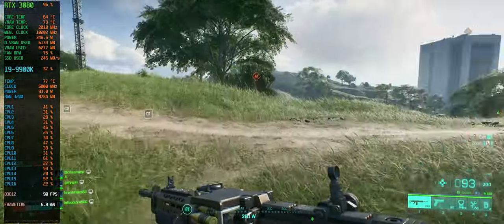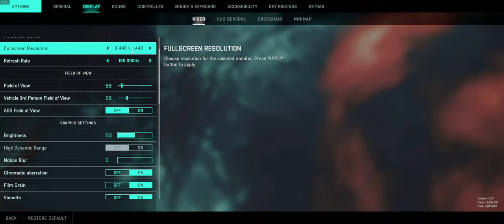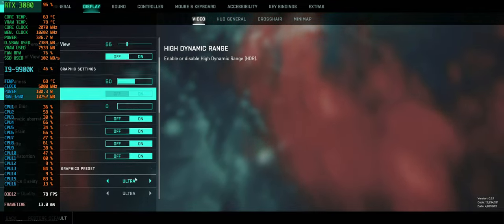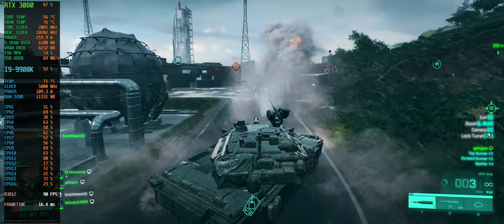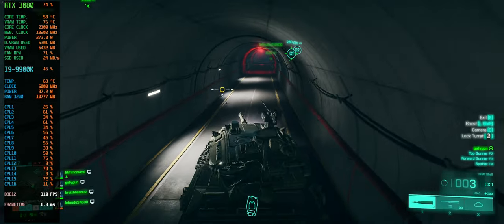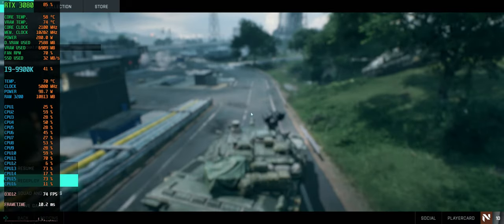Battlefield 2042 Release Day (Part 2) Asus 3080 TUF OC RTX 10GB + 9900k + Ultra Wide 3440x1440 21:9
@0:00 Ultra Settings DLSS OFF + Raytracing OFF
@5:30 Ultra Settings DLSS Quality + Raytracing OFF
@6:30 Ultra Settings DLSS OFF + Raytracing OFF
@6:48 Ultra Settings DLSS Balanced + Raytracing OFF
@8:18 Ultra Settings DLSS Balanced + Raytracing ON
@9:38 Ultra Settings DLSS Quality + Raytracing ON
@10:23 Low Settings DLSS Quality + Raytracing OFF
@12:53 Ultra Settings DLSS Quality + Raytracing OFF

This benchmark involves full version, day 1 official release with day 1 patch.

Part 2 means that i got 2 video's this is the second one which features the map that was used in beta however now in full released state.

Map:

Orbital map, 128 players, Conquest.

Short conclusion,

Runs great so far, bit low on the FPS tho at the end but far more smooth then the beta which was a mess.

The only problem however is raytracing, its not worth to enable it. U don't see much difference at the end of the day and the performance impact is very real specially on the CPU.

I hope they will do some more CPU optimization however, getting 100+ fps would be nice.

Game PC Setup:

Processor: Intel i9 9900k 8/16 cores 5,1/5.0 Ghz OC all cores.
Videocard: Asus 3080 TUF OC 10GB  (+130 core / + 700 memory)
Memory: 32GB 3200mhz DDR4
SSD:Samsung Evo 970 Plus ( 3500/3200 read/write ) 512gb
PSU: EVGA Supernova 750 Watt
CPU cooler: Air cooler DH14 Noctua
Motherboard: Gigabyte Z390 Aorus Pro
Screen: 34" LG 34GN850 1ms 160hz Gsync Ultra Wide 3440:1440 21:9
REBAR Enabled.

Stream / Record PC ( no performance impact on Game PC setup )

Processor: Intel i3 10100f 4/8 core stock.
Videocard: Nvidia 1650 super MSI gaming 4gb ( 2000 series nvenc chip on it)
Capture Card: 4k60 pro Elgato. (1440p/144hz 200mbps)
Memory: 16GB DDR4 3200 mhz
SSD:Samsung Evo 860 512gb
PSU: EVGA Supernova 500 Watt
CPU cooler: Evo 212 Cooler
Motherboard: Gigabyte H470 HD3

Network speed for streaming: 1 Gbps
Internet connection: 1000/1000 Mbps upload and download

Tags,